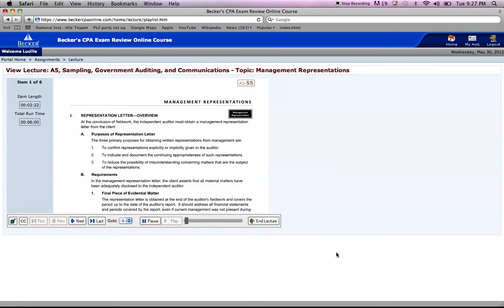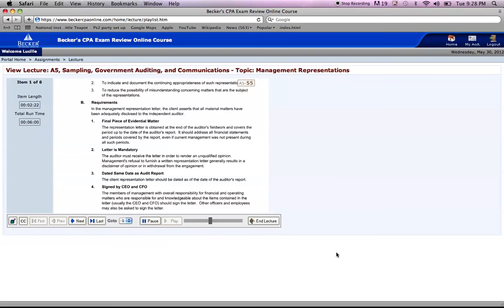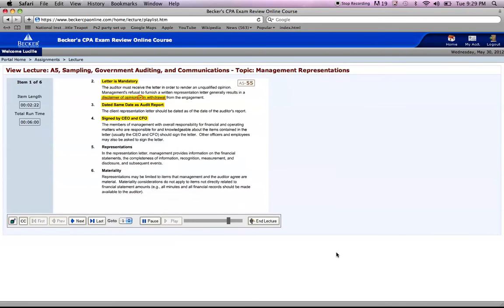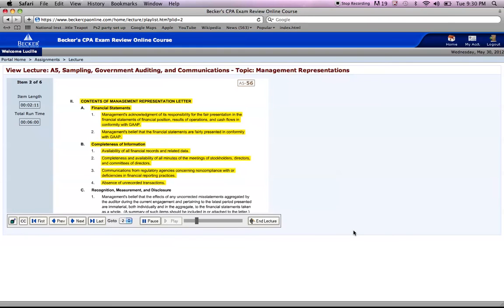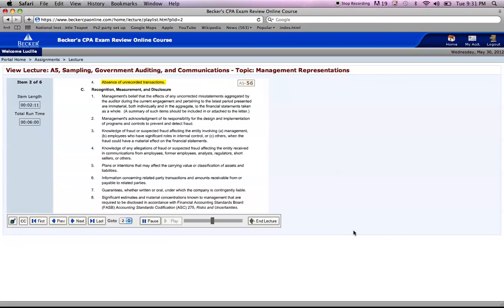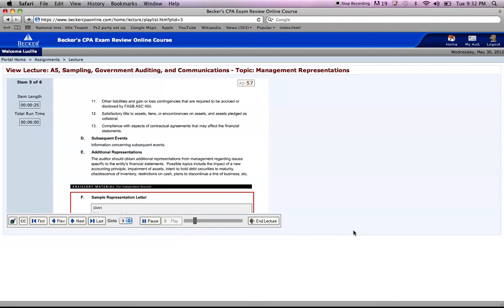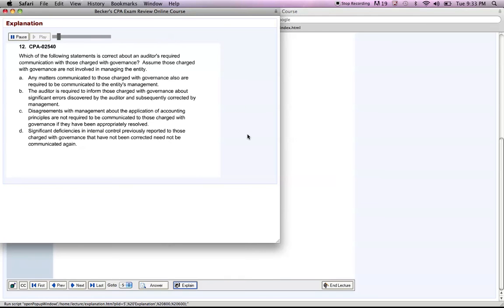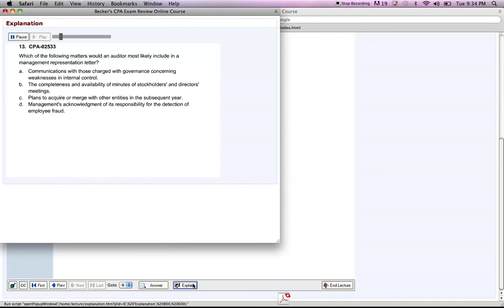Auditing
Management Representations